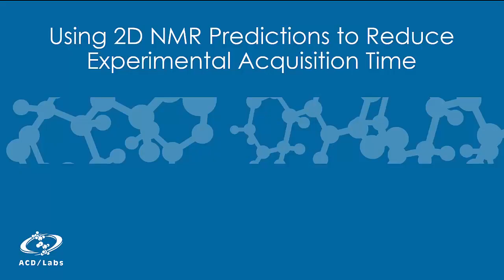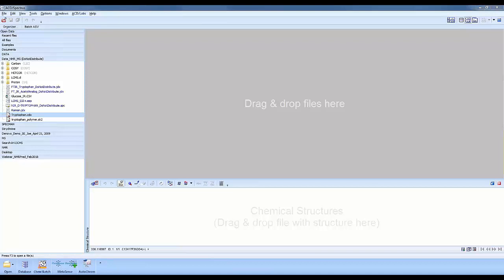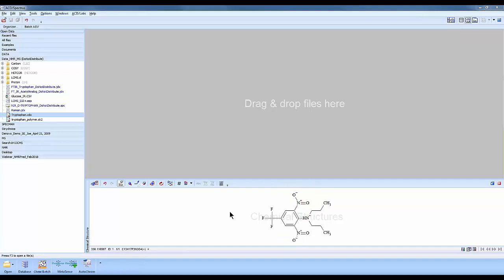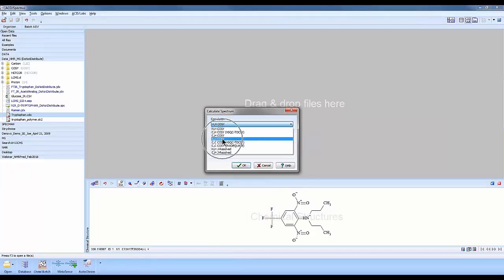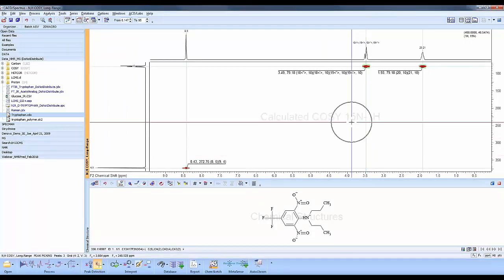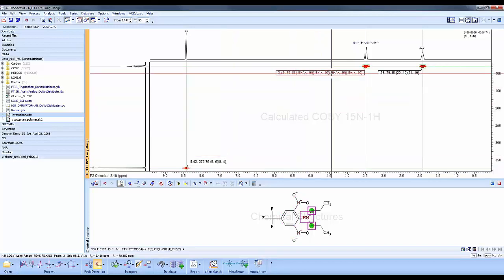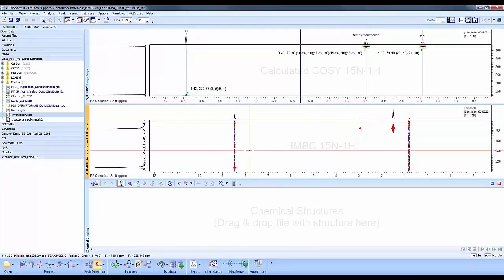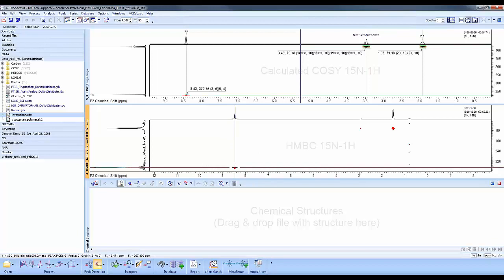Using a 15N NMR Predictor to Reduce Experiment Time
The contents of the video are summarized below:

This video was recorded using the Spectrus Platform. Prior to collecting an N-H HMBC spectrum of trifluralin salt, we load its structure into the chemical structures window of Spectrus Processor. There are two different types of nitrogens on this molecule, there are two NO2 groups and an NH+. Before collecting an HMBC, which you can spend a lot of time trying to determine the spectral widths. You can do an NMR prediction first to see what they should be so you don’t get any fold-back in your spectrum. Doing this is a straightforward process. We demonstrate it by clicking on the calculate button and selecting “More 2D NMR Spectra”, which opens the Calculate Spectrum Window. Here we select the N,H COSY, Long-Range experiment prediction, which is another way of saying that we are collecting an HMBC of N-H. This searches our internal database and predicts for proton and nitrogen NMR so that we can see what the assignments are. We expect that the NO2 group is around 372 ppm. The reference solvent, in this case, is ammonia. The NH+ salt is expected around 79 ppm.

When setting up your spectral width, it’s prudent to overestimate them so that you are accounting for the margin of error in the prediction and any variations in your sample's structure. However, for the sake of comparison, let’s see how well the predicted spectrum matches an experimental spectrum of trifluralin salt.

We now load an experimental N,H HMBC spectrum into Spectrus Processor, which we can compare side-by-side to the predicted spectrum.   The experimental NH+ salt lies at approximately 70 ppm and the NO2 group sits at approximately 370 ppm. These chemical shifts are in good agreement with the predicted spectrum.

In summary, using the calculated HMBC spectrum we can determine our spectral widths prior to collecting the NMR spectrum. This speeds up experiment planning and saves time collecting spectra with the NMR instrument.